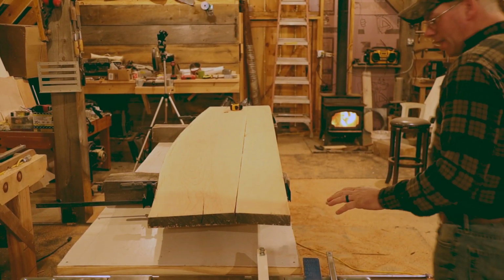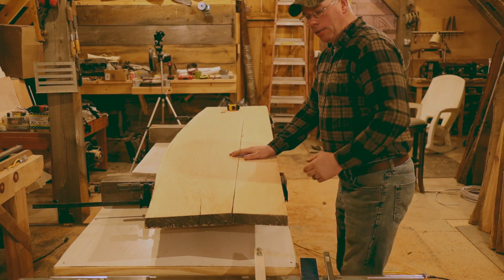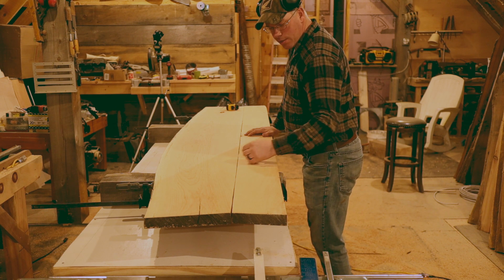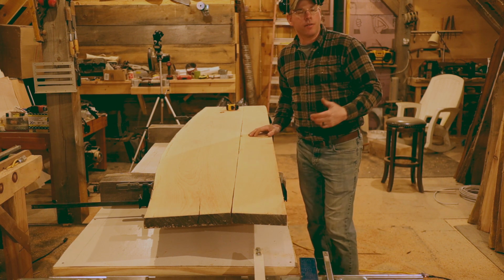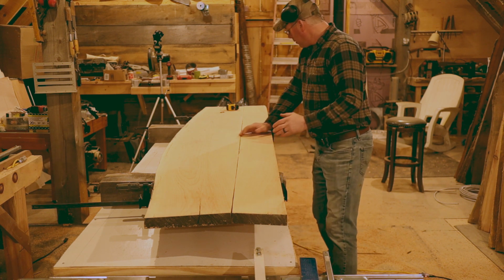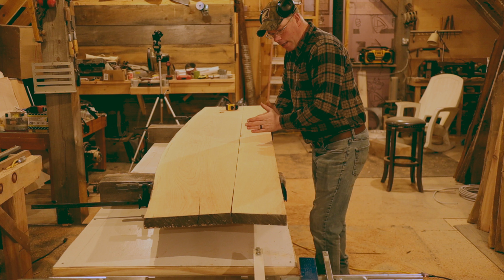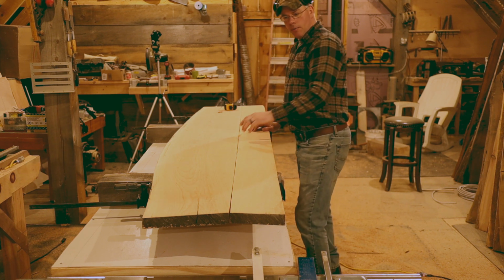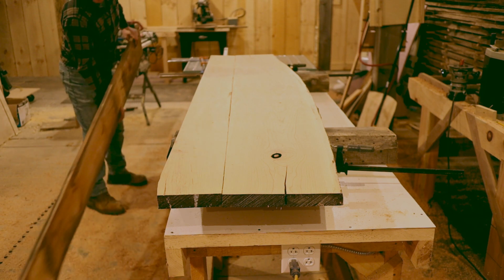Woodworking Magic Or A Dumb Idea?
One big saw, a biscuit joiner and a whole lot of hope.